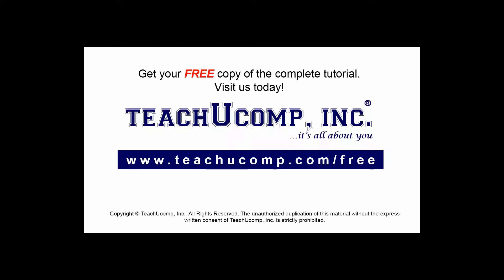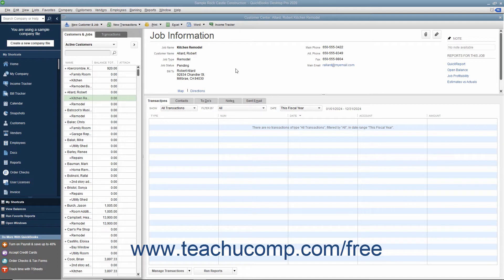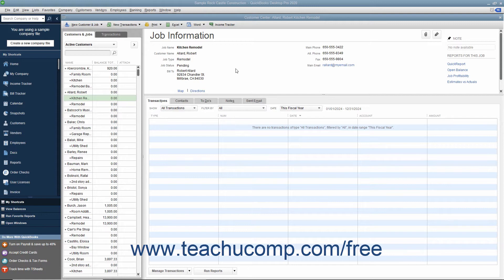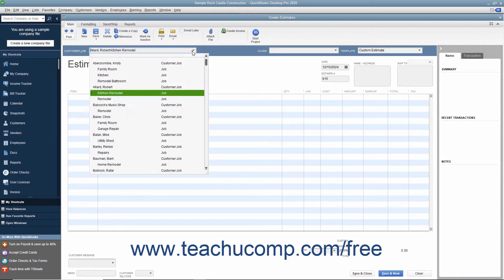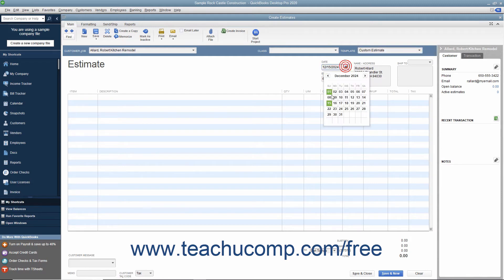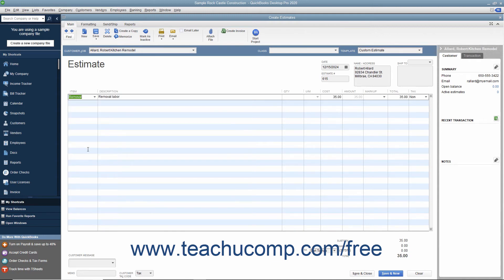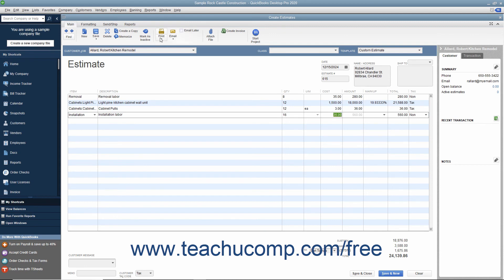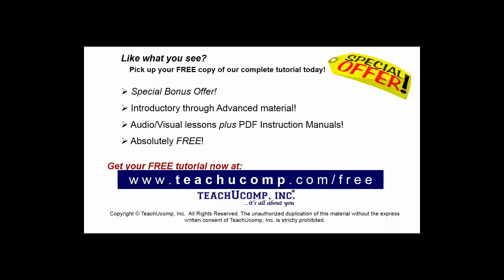QuickBooks Desktop Pro 2020 Tutorial Creating an Estimate Intuit Training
FREE Course! Learn about Creating an Estimate in QuickBooks Desktop Pro 2020 A clip from Mastering QuickBooks Made Easy. - the most comprehensive QuickBooks tutorial available. Visit us today!